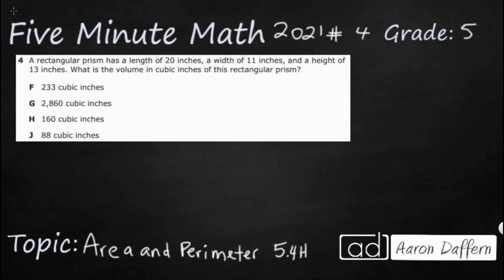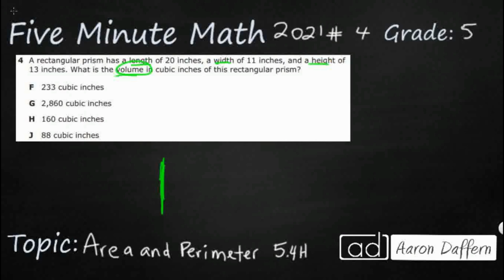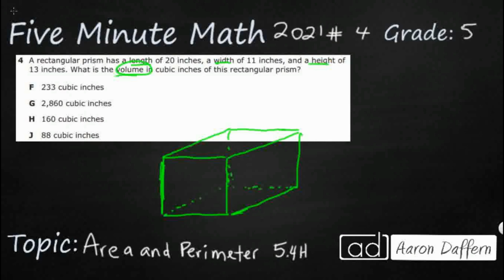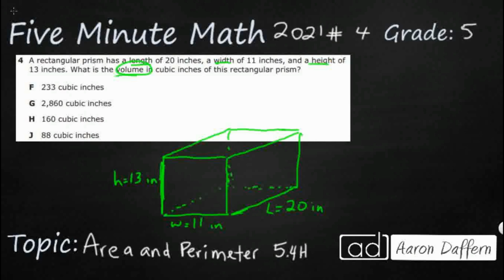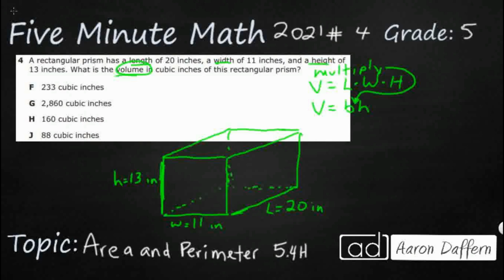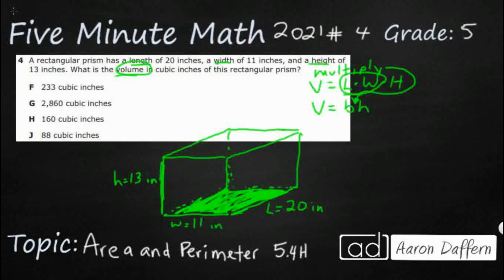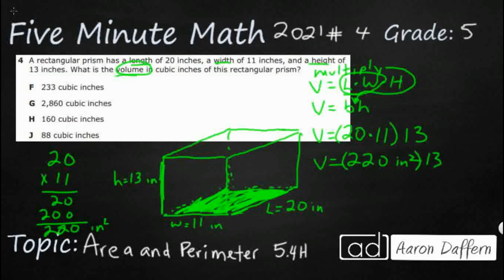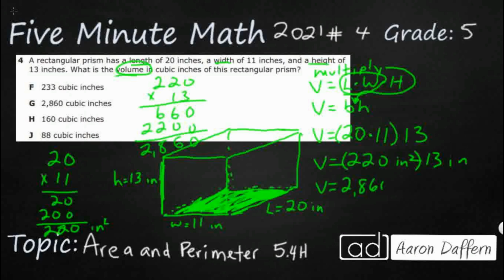5th Grade STAAR Practice Area and Perimeter (5.4H - #10)